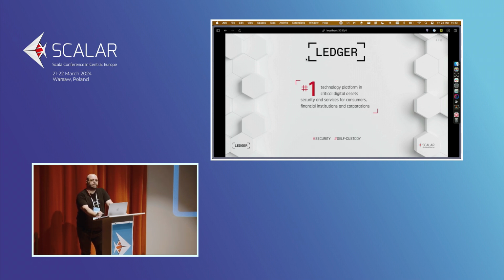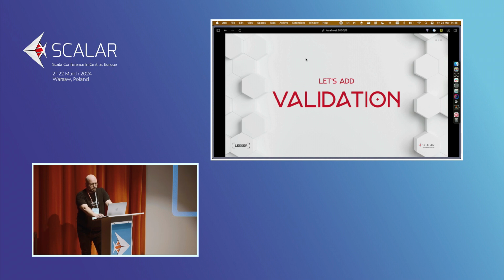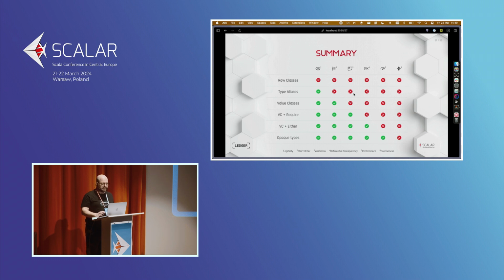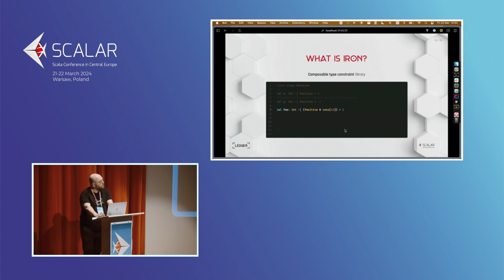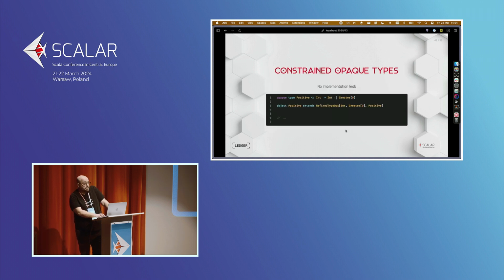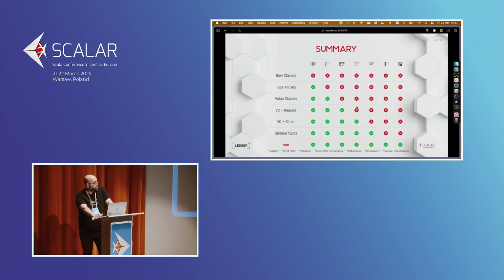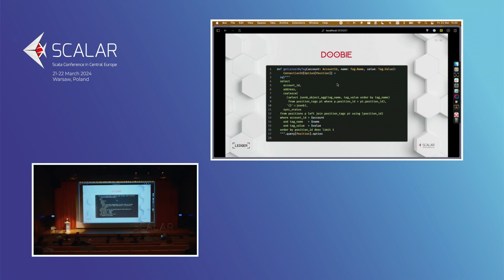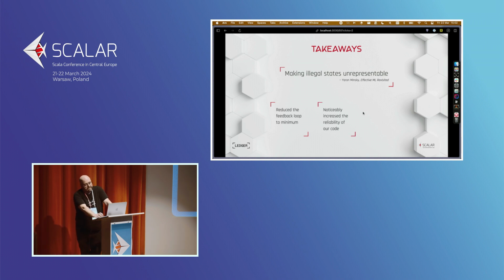Raphael Lemaitre ARMORED TYPE SAFETY WITH IRON Scalar Conference 2024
When designing an application, we often end up with domain-specific types, that all behold constraints that we try to enforce as much as possible : an age is positive, a delivery date can’t be in the past, etc. Modelling the data right is a part of the success of Scala and functional programming in general, but it also brings either boilerplate (we have to do again and again validation), or rely purely on conventions.

But there is hope. Meet the Iron library.

Iron is, a type constraint library that allows us to have a safe, declarative and smarter model. It enables us to have a continuous stream of valid data from our API endpoints to the database, and removed a whole class of bugs. Using advanced features like opaque types, inlines and the new macro system, it offers a true 0 cost, 0 dependency library that doesn't hamper compile time.

In this talk, we’ll show first the different techniques we can use to apply constraints is our domains. Then, we’ll present Iron, its features, extensions, and integrations. We’ll finish by showcasing a fully integrated constraint-enforcing app.